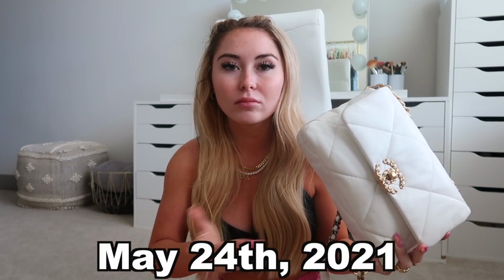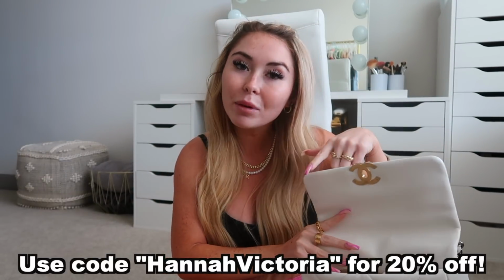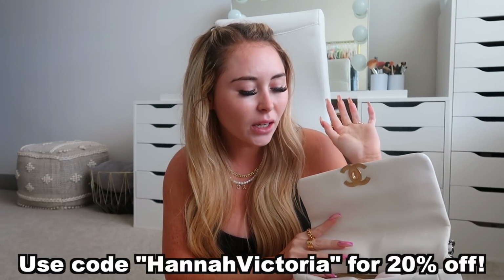WHAT'S IN MY PURSE 2021?! *CHANEL 19 small flap bag*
hey guys! In today's video, I am doing another what's in my purse 2021! This was SOO highly requested! I am showing you everything that I carry in my Chanel 19 flap bag (small, goatskin, white) Let me know your purse essentials down below xx

balenciaga key chain
Gucci cardholder (no longer available in this color)
Chanel travel perfume
Gucci lip balm
Glossier lip balm
Dior lip glow oil
Glossier hand cream
Purse clip
Air pod pros
Migraine stick

FOLLOW ME ♡

About me ♛

I am 21 years old and a senior in college. I love all things fashion, lifestyle, lululemon (lol) and beauty.